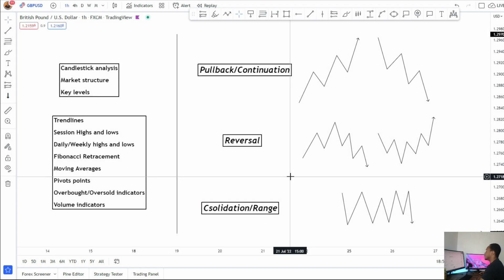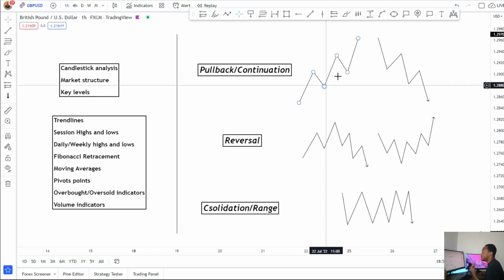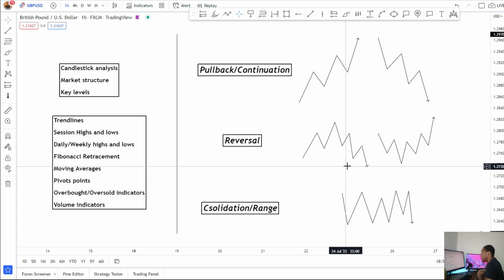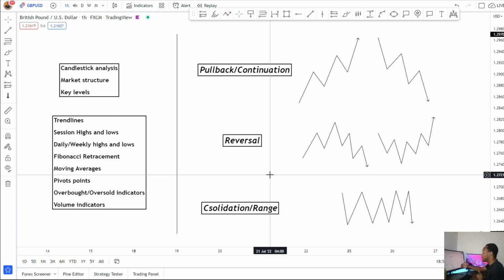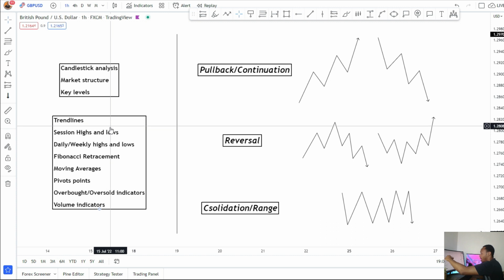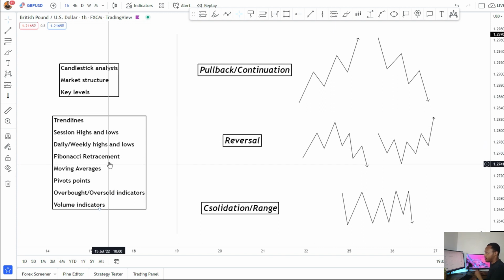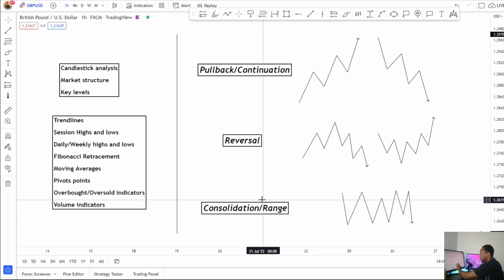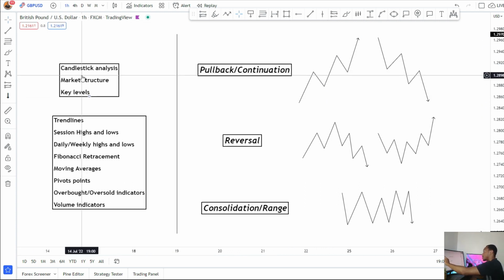Beginners Guide To Technical Analysis! Tips from a Technical Trader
Beginners Guide To Technical Analysis! This video will help clear a path for beginners new to learning technical analysis as trying to learn everything and anything in trading can actually hinder your progress.

---Contents---
Introduction - 0:00
Beginners Guide - 01:45